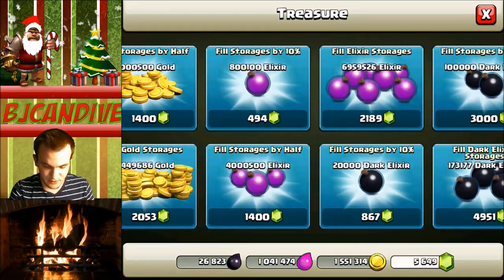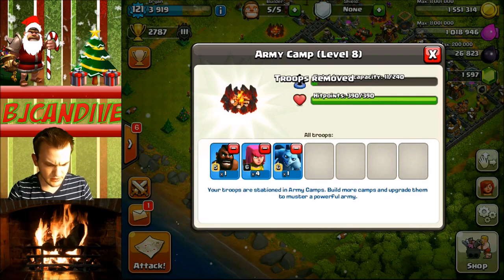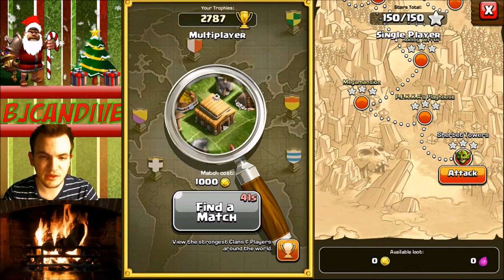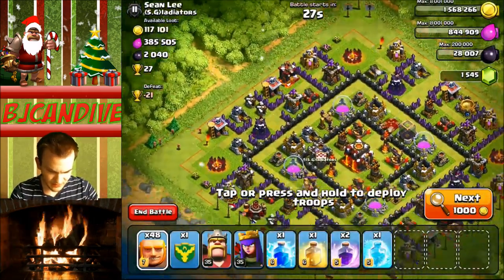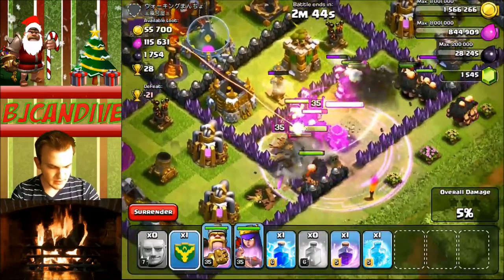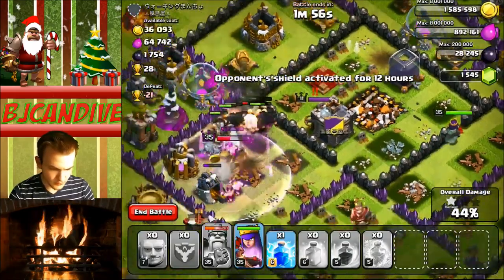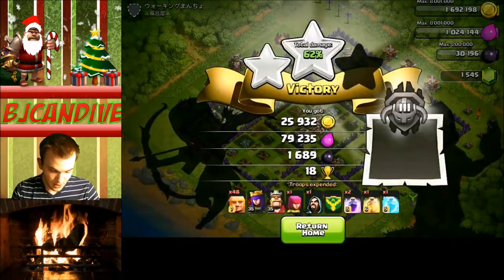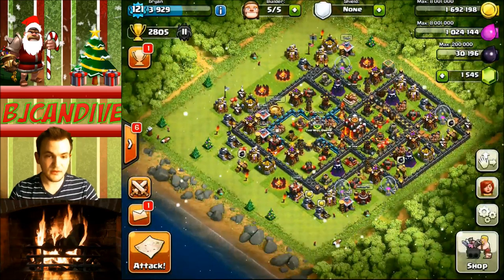Clash of Clans - All Level 7 Giant Attack!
Clash of clans attack using all level 7 giants! clash of clans released them and i got them as soon as the update hit! watch them crush in this clash of clans attack attack for a two star in masters!